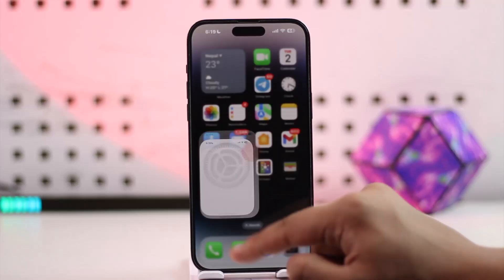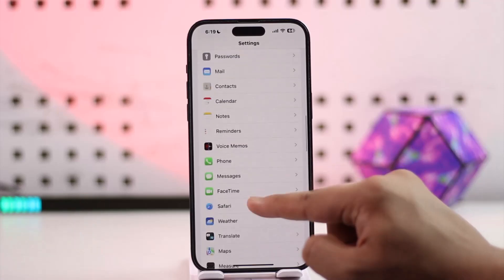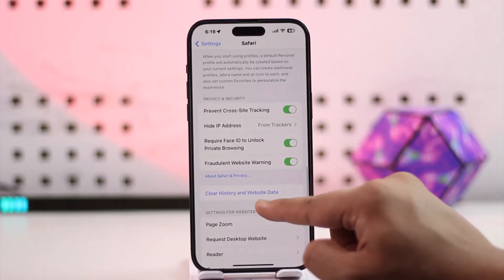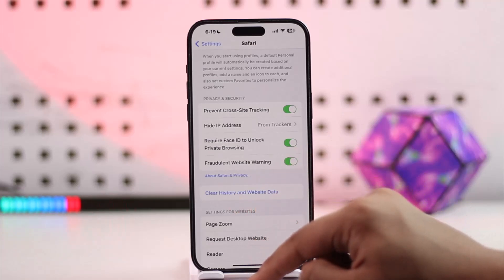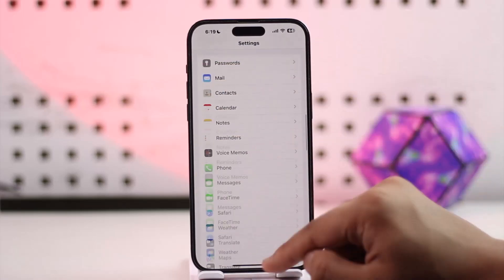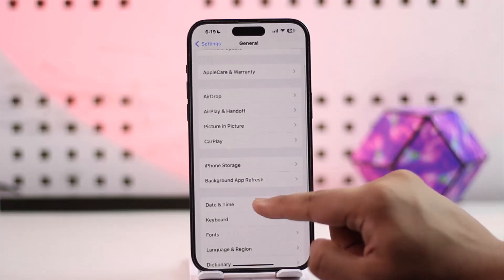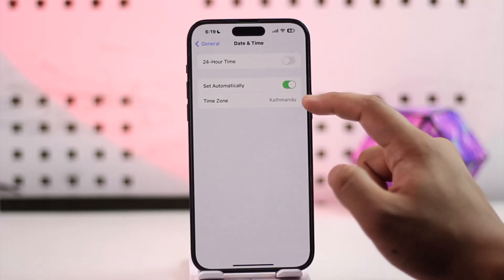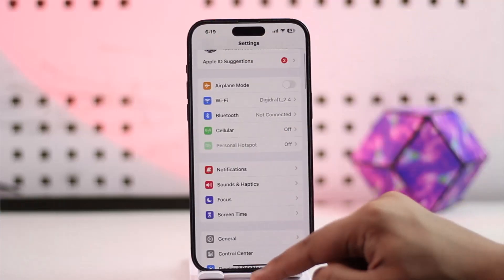Safari Cannot Open the Page Because It Could Not Establish Secure Connection to the Server iPhone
This video offers troubleshooting steps for when Safari can't open a page due to an inability to establish a secure connection to the server on your iPhone. The tutorial suggests clearing Safari's history and website data, checking the accuracy of your date and time settings, disabling any extensions, checking keychain settings, and restarting your device. By systematically addressing these potential issues, you may be able to resolve the secure connection problem and access the desired webpage.

Chapters:
0:00 Introduction to the Error
0:15 Clearing Safari History and Website Data
0:27 Checking Date and Time Settings
0:45 Checking Extensions
0:49 Checking Keychain Settings
0:51 Restarting Device
0:55 Conclusion